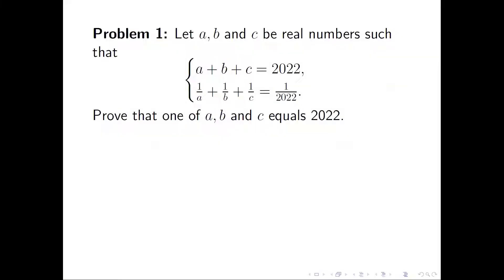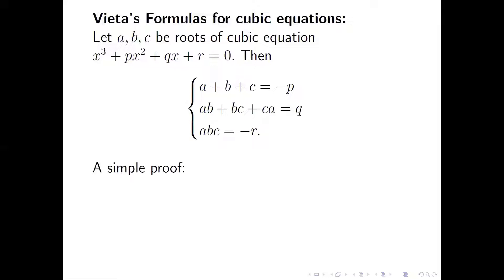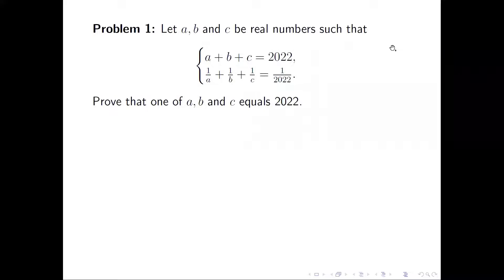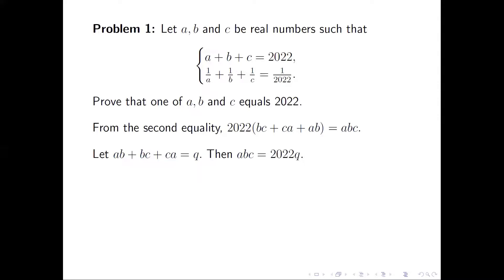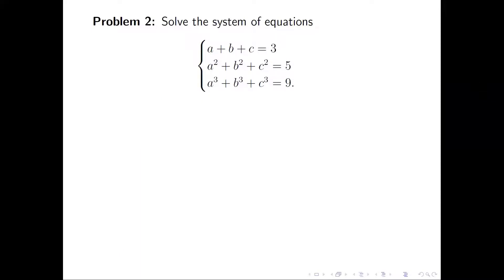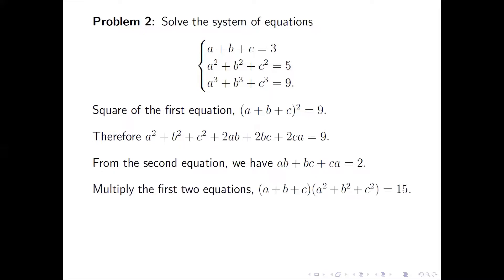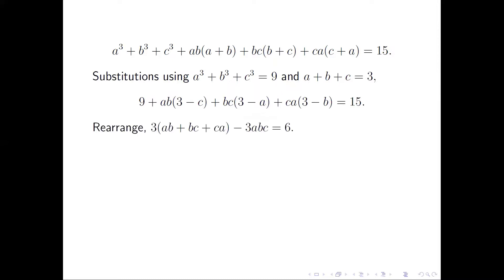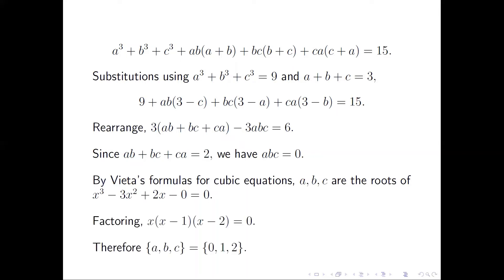Vieta's Formulas for Cubic Equations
Vieta's formulas are suitable for solving symmetric or cyclic equations. In this video, solving systems of cyclic equations of three variables using Vieta's formulas for cubic equations is discussed.